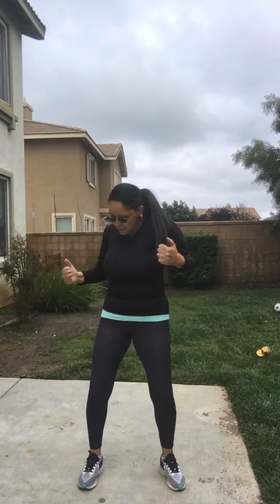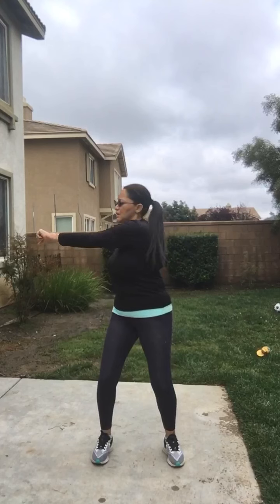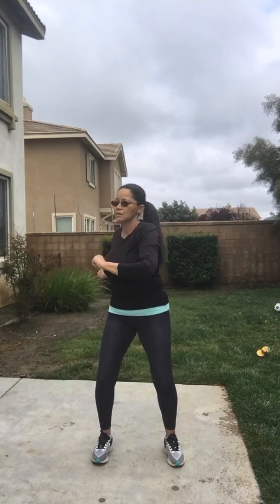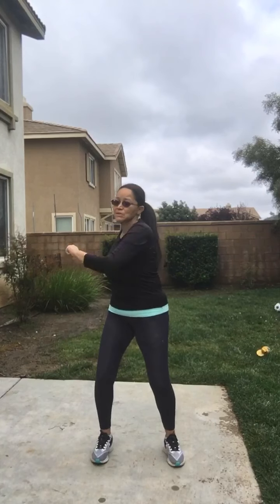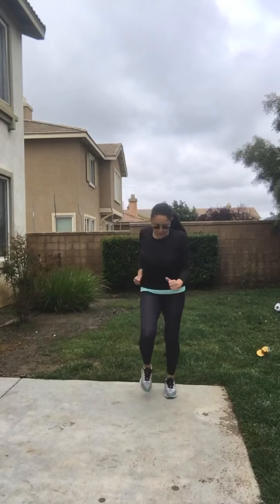10 Minutes Exercise For Home - Day 17!